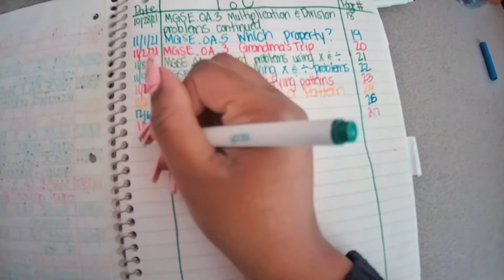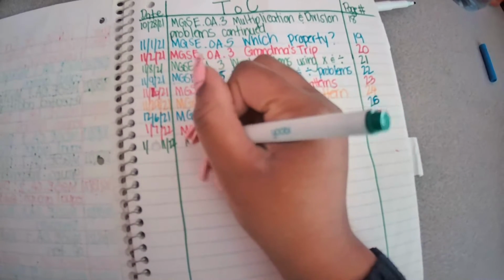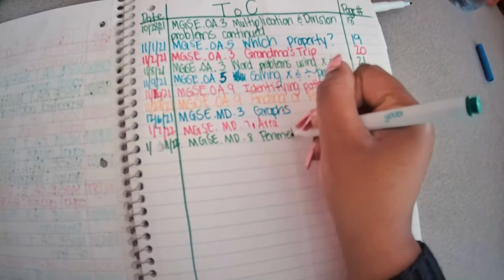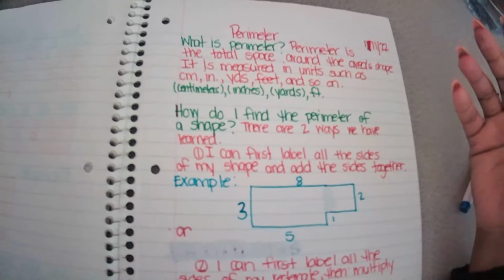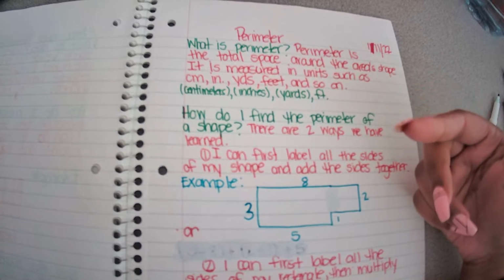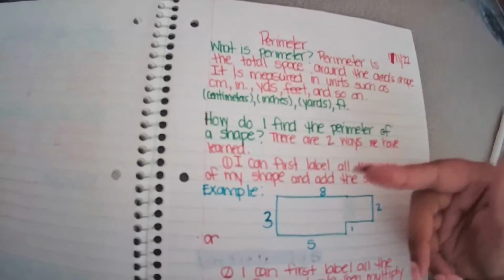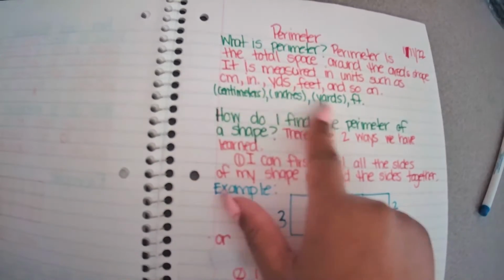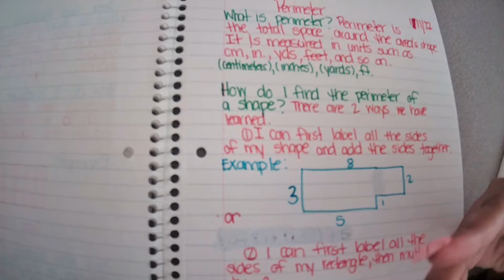Untitled: Jan 11, 2022 12:59 PM